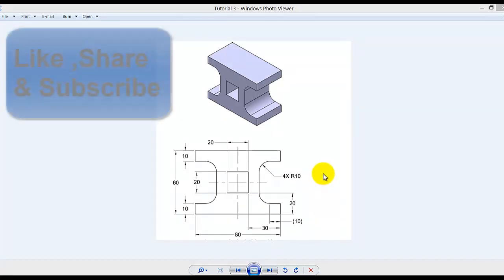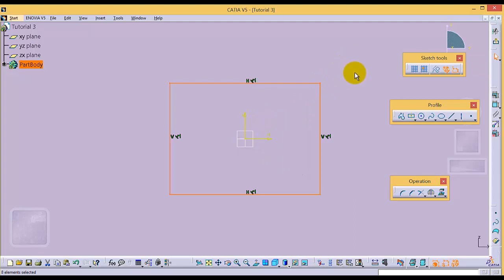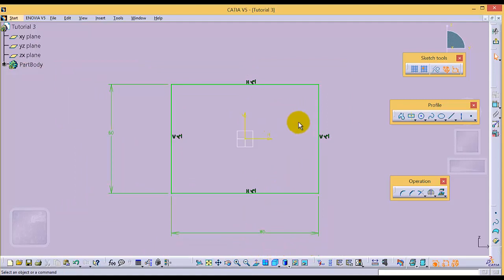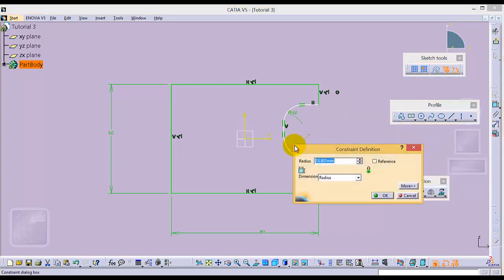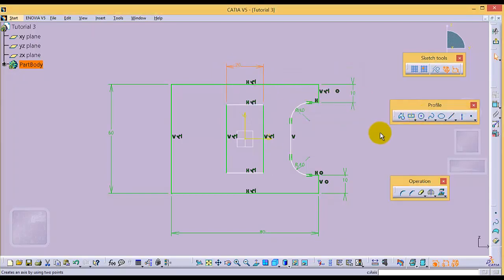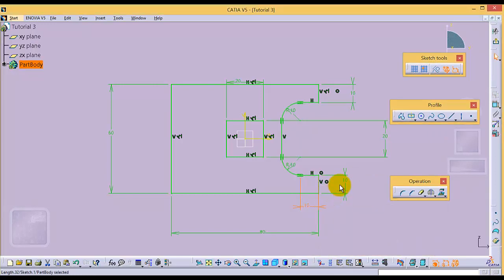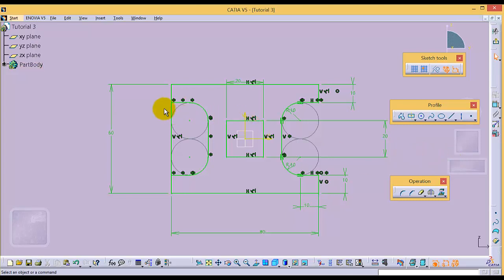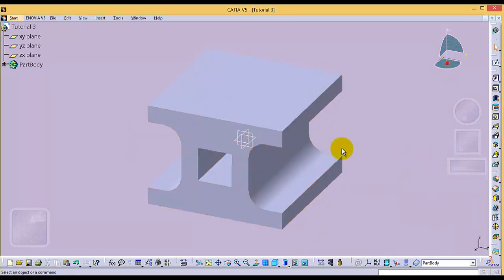Chapter 2 Tutorial 3-CATIA for beginners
In this video a sketch of profile is drawn and then pad(Extrude feature) is added. The Pad feature is used to add the material to a sketch to convert it into 3D model.